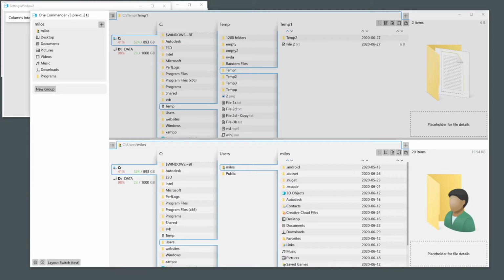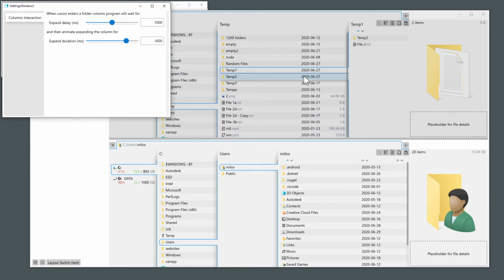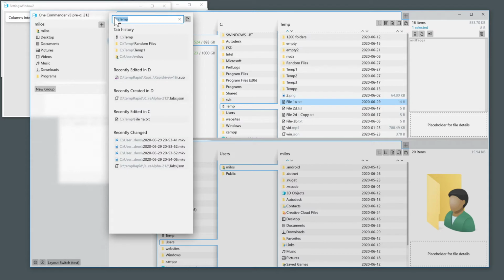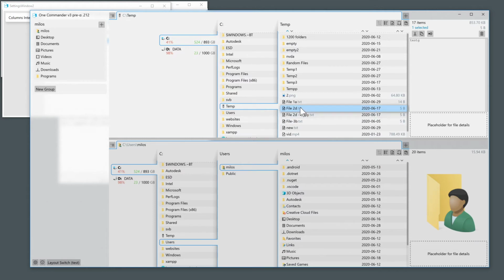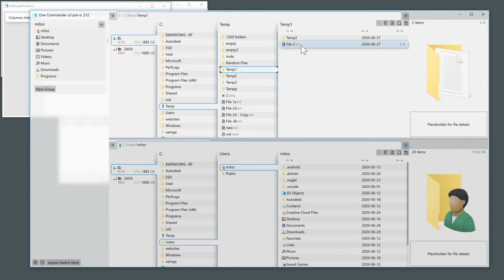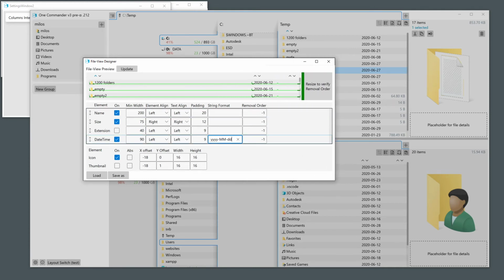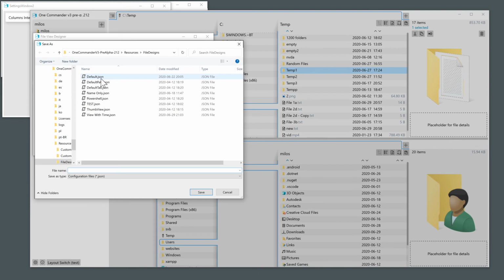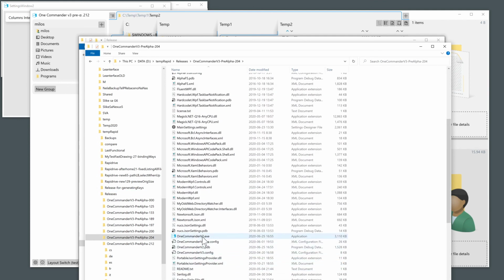One Commander v3 alpha - June 29th 2020 progress; Columns resizing...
Twitter for latest updates
Changes in 212:
Folder-panel expands on mouse-over [205]
Expanding initial delay and animation duration are controlled through new settings window [206]
Excludes from logging .tmp files [207]
Program asks for confirmation on drag&drop (for alpha only) [207]
Better way listing drives (non-blocking); Waits for 5 seconds for non-responding drives (or asleep) [208]
Filtering some paths from file system watcher [208]
Fixed which file/folder is Previewed after navigating interactions [209]
Fixed Drive not having icon sometimes [209]
Improved drives listing and sorting [210]
Improved drive/card insert/remove watcher but still issues on 2nd card removal [211]
Doesn't list empty card slots as drives [211]
Fixed Pdf Preview resetting page number and scroll to top [212]
Fixed Tab icon not updating on folder change [212]
Delete shortcut feedback request message [212]
Tooltips on files sorting arrow [212]